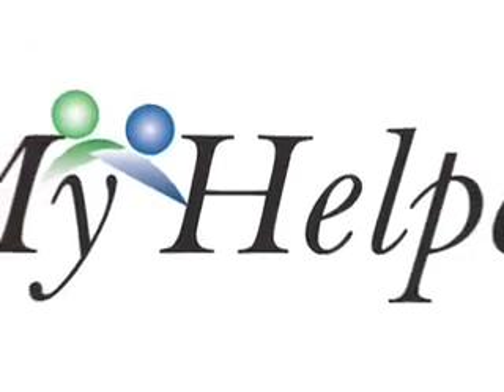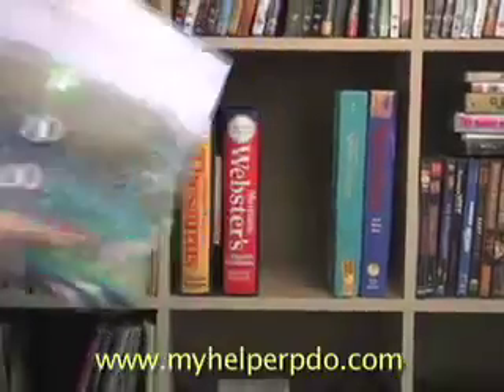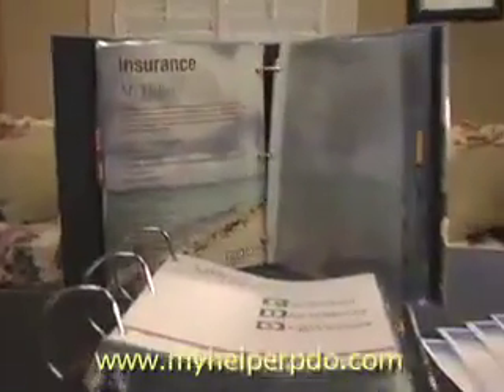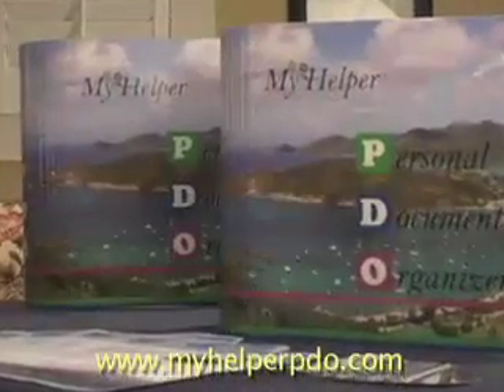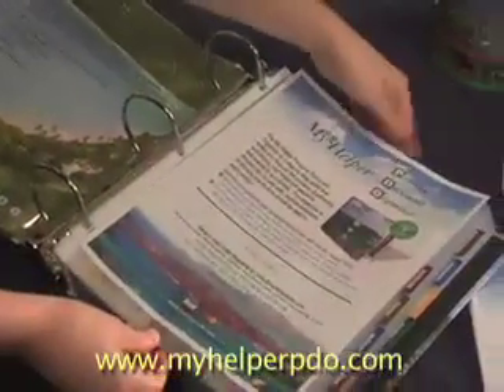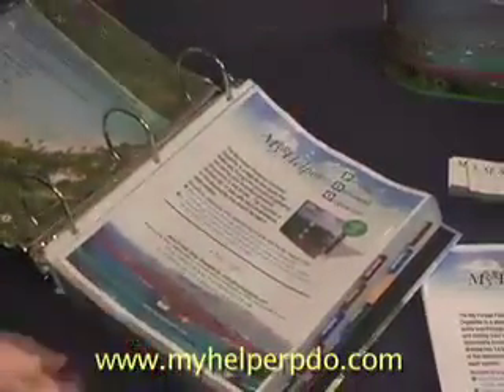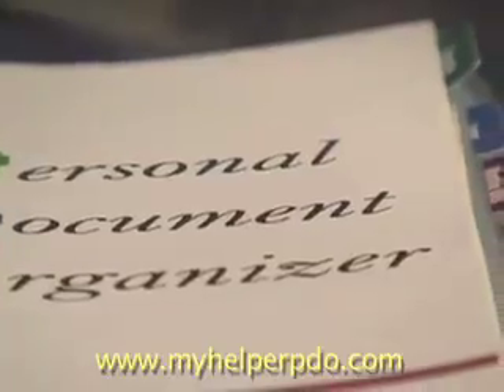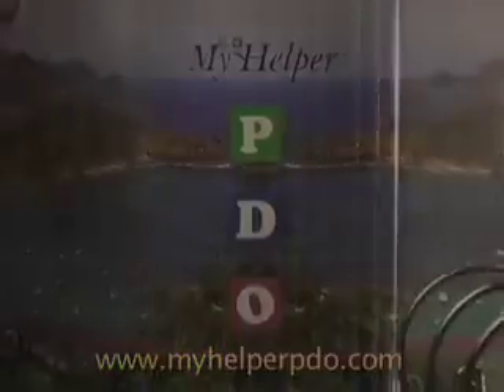My Helper Personal Document Organizer Promo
This is a promo video/commercial for a really helpful product.